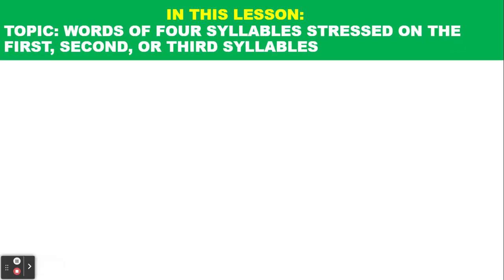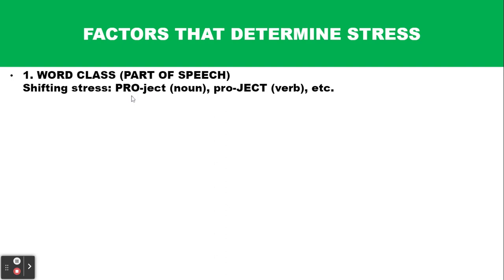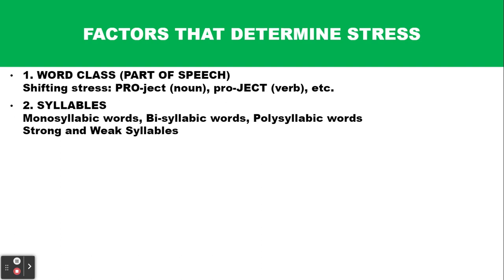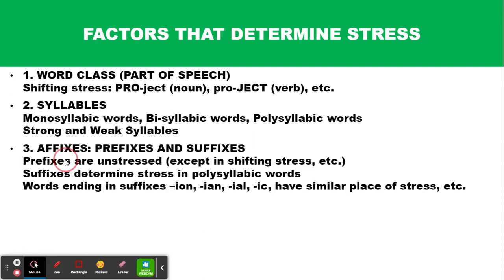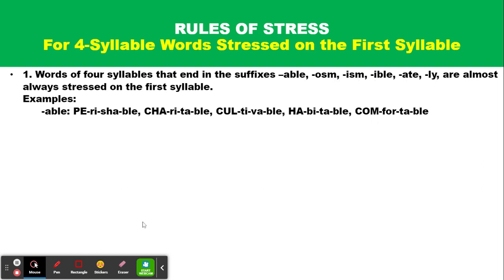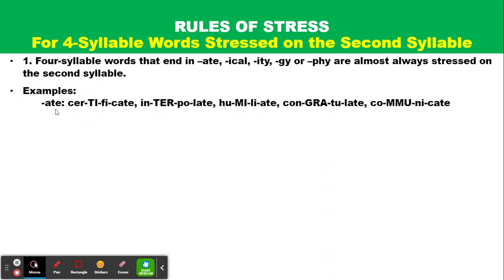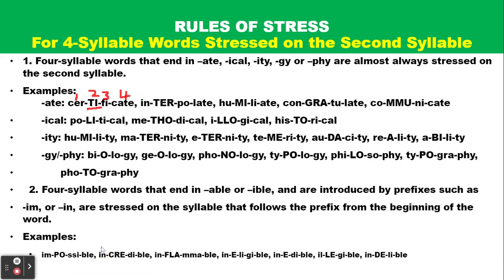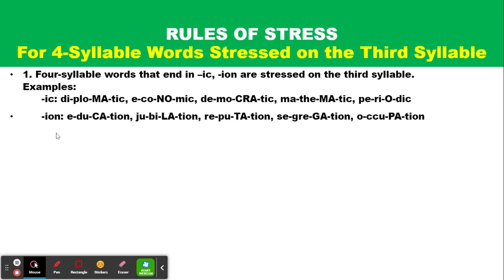STRESS IN WORDS OF FOUR SYLLABLES / ORAL ENGLISH LESSON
Stress is used to communicate meaning clearly in English speech. Consider PRO-ject (noun: a piece of work undertaken); and pro-JECT (verb: to communicate clearly). The same word “project” but stress is used to make the meaning clear in each case. So, it helps us to convey our intended meaning and communicate our ideas accurately and more clearly. Misuse of stress leads to mispronunciation of words, which distorts meaning, and results in a communication breakdown.

TRAINING COURSES:
HOW TO SET UP AN ONLINE TEACHING BUSINESS:

EBOOKS
1. Good Success In English – Complete Study Package for English Learners
2. Good Success Handbook: A Study Package For Senior School Certificate Level
3. How to Score High in English Exams
4. How To Turn Your Ideas And Skills Into Products (Self-Development eBook)
5. Mobilizing Your Talents And Skills For Amazing Success (Selfevelopment eBook)
6. The Secrets Of Digitizing And Monetizing Your Skills (Self-Development eBook)
7. The Blueprint For Amazing Career Success (Self-Development eBook)
8. Self-Discipline As A Catalyst To Success (Self-Development eBook)
9. From Busy & Broke to Productive & Rich (Personal Development Book):
10. Break Your Barriers & Achieve Your Dreams (Personal Development Book)
11. How to Create & Sell Info Products in 5 Easy Steps